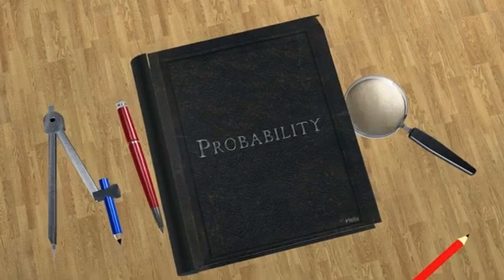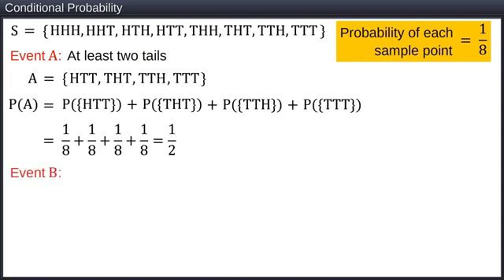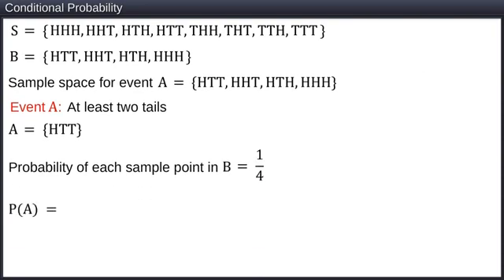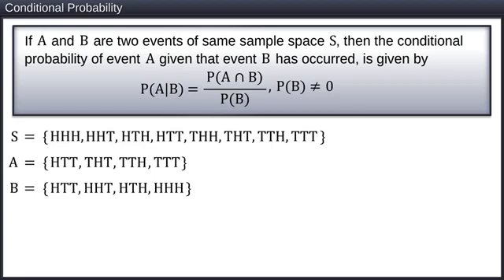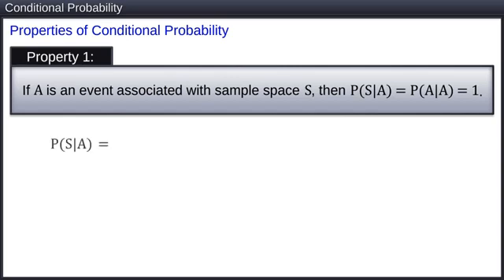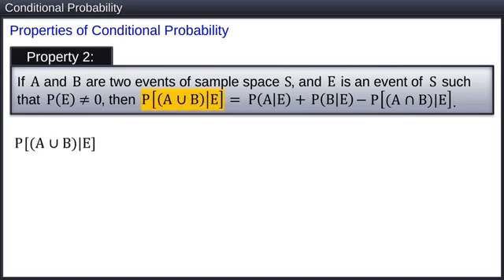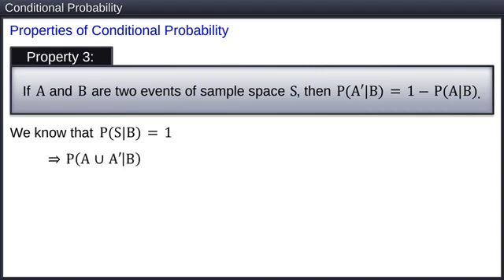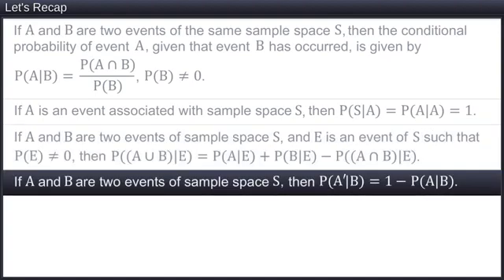Conditional properties /3// class 12